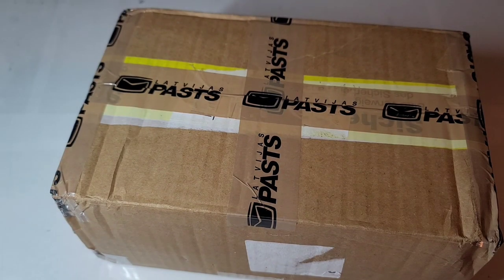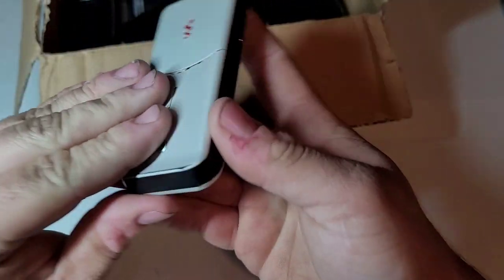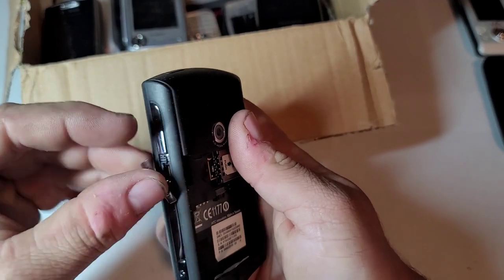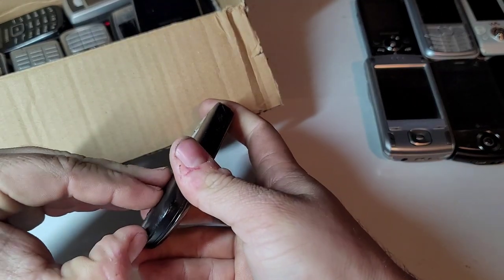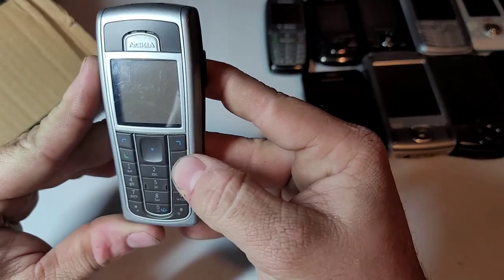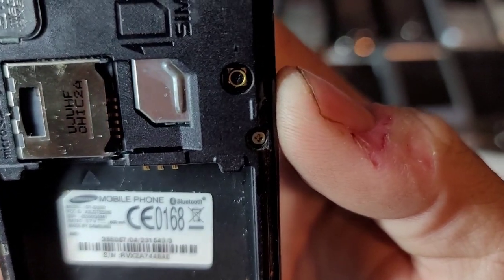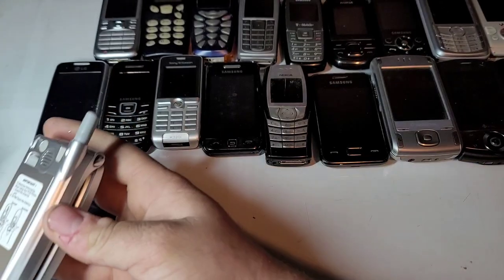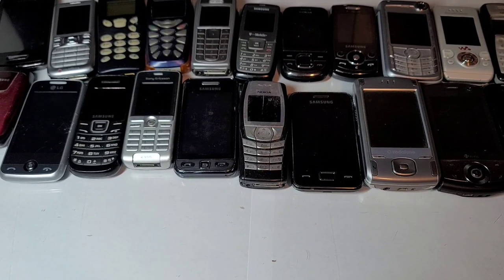Phone Lot Unboxing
Hey guys welcome back to another video with Tony's Phone Collection. Today we are unboxing a phone lot from ebay.